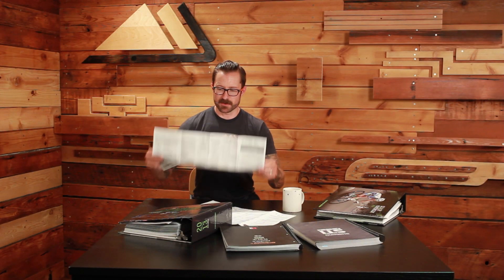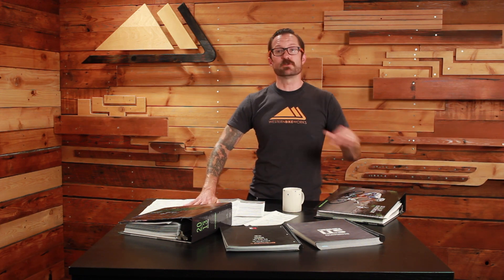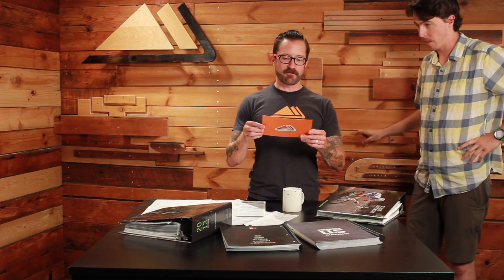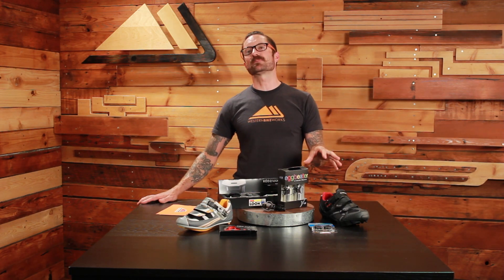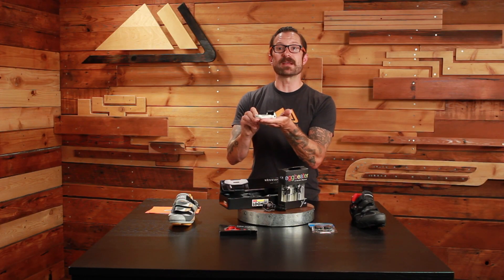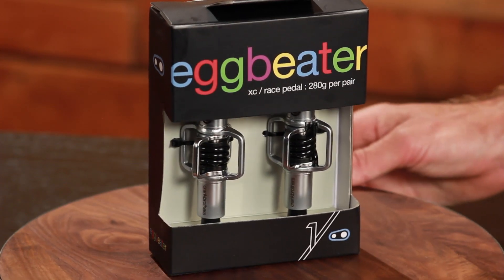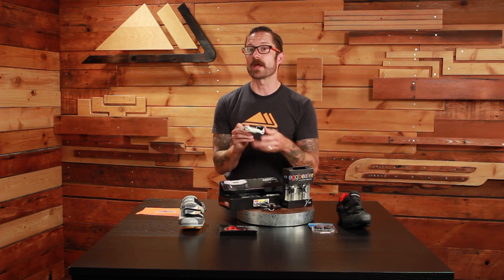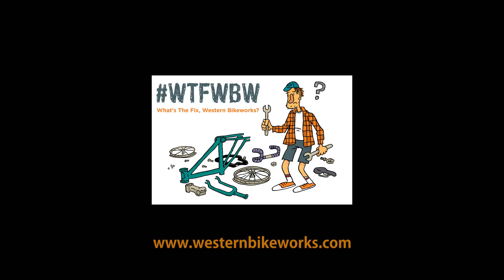WTFWBW EP1: Road Pedals vs MTB Pedals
Our new YouTube series, What's the Fix Western Bikeworks (wtfwbw), is your chance to finally get answers to all those questions that have been keeping you up at night: from cycling arcana to technical headscratchers, we have the answers.
Episode 1 (7/11/2014): Patty C. from Glasgow, Scotland asks, "What's the difference between road and mountain pedals? Are they interchangeable? What are the pros and cons of each?"
Submitted via twitter @westernbikework